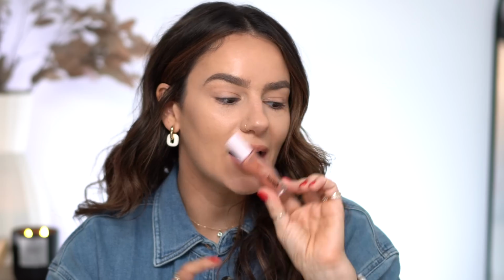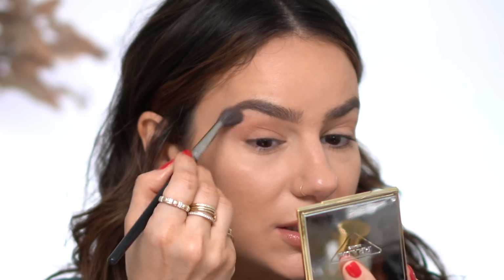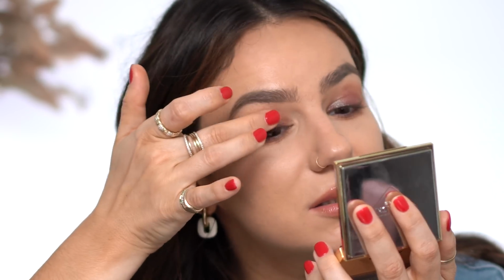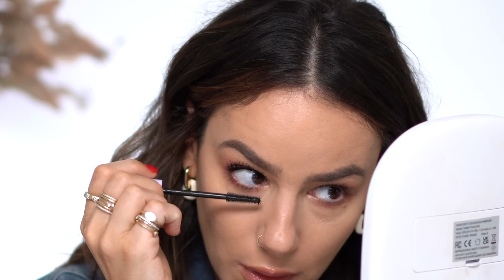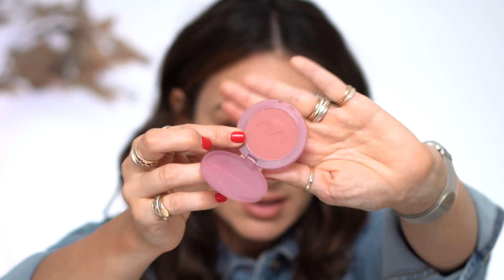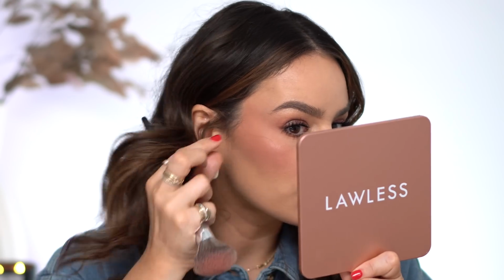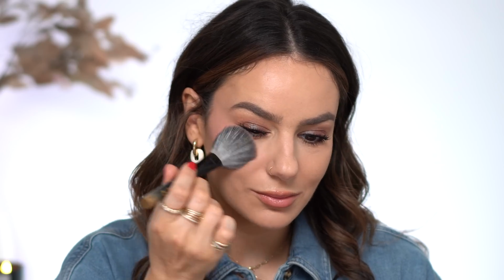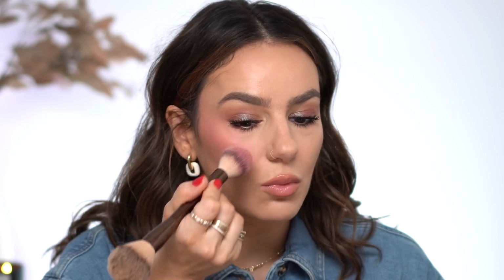TOWER 28 POWDER BLUSH + PRADA PRIMULA EYESHADOW & Best New Mascara?! || Tania B Wells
✨Products Used:
Tower28: GetSet Blur + Set Matte Powder Blush

00:00 Intro
01: 15 Gisou Lip Oil
02:36 Prada Eyeshadow
07:25 Kulfi Mascara
10:00 Tower 28 Blushes
20:45 Final Thoughts